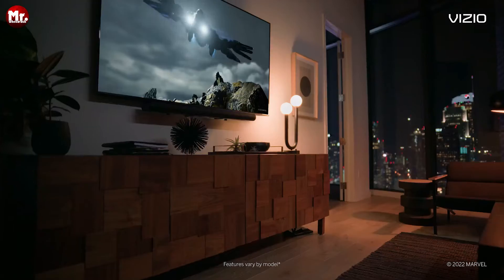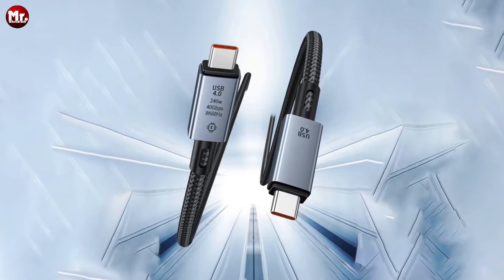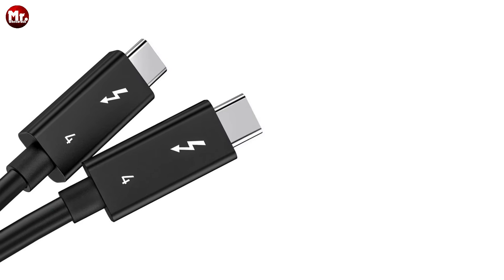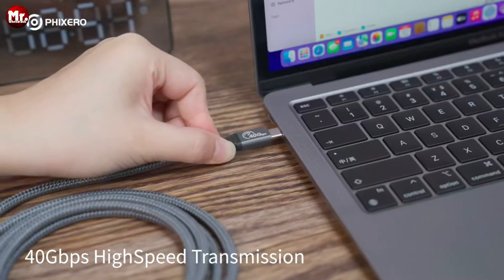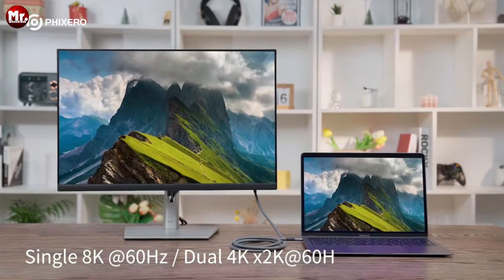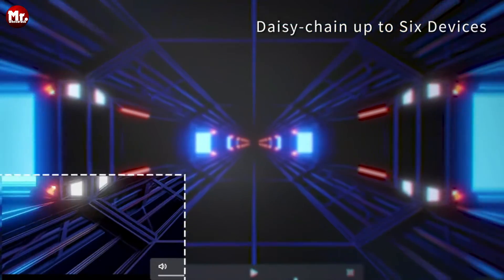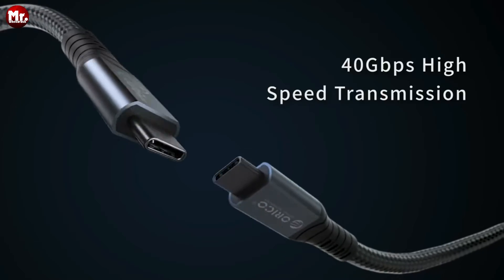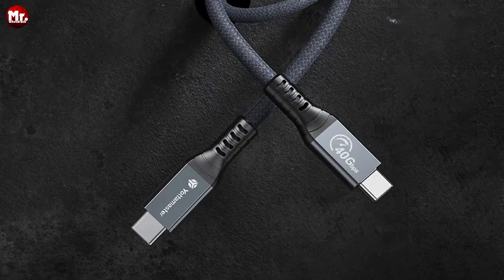Best Thunderbolt 4 Cable 2024 | Who Is THE Winner #1?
Check The Products Link:

1. YOTTAMASTER U-200C-1
2. ORICO TBZ-20
3. PHIXERO TBW4
4. ACASIS
5. UNNLINK 1515

00:00 INTRO
00:22 UNNLINK 1515
01:13 ACASIS
03:11 PHIXERO TBW4
05:10 ORICO TBZ-20
07:31 YOTTAMASTER U-200C-1

Yottamaster Thunderbolt 4 Cable USB4 40Gbps USB C 2m Cable Type C PD 100W 5A/20V 8K USB-C Data Transfer for Macbook Thunderbolt4
ORICO Thunderbolt 4 Cable 2M HDMI-Compatible Video 8K60Hz USB C PD100W Fast Charge 40Gbps Data Transfer Nylon for iPhone15 eGUP
PHIXERO Cable 2M Compatible with Thunderbolt 4 Video 8K @60Hz Type C PD100W Fast Charge 40Gbps Data Transfer Nylon for Macbook
ACASIS Thunderbolt 4 Cable 40Gbps Data Transfer 100W Charging 8K Display Video Compatible with Thunderbolt 3/4/USB4/Type-C Port
Unnlink 8K 60Hz Thunderbolt 4 Video Cable Type C USB 4 PD 240W Fast Charge 40Gbps Data Transfer Nylon Braid Cable for Macbook